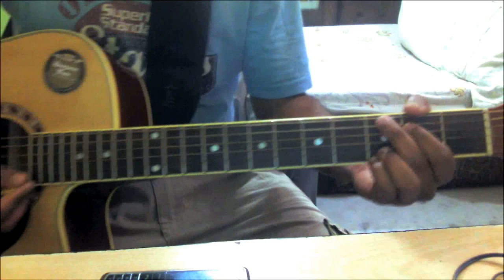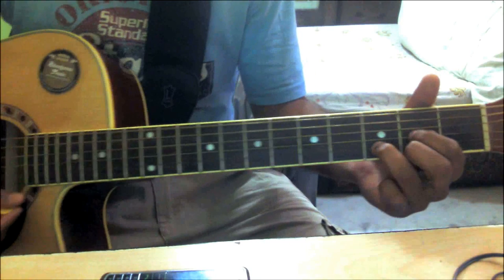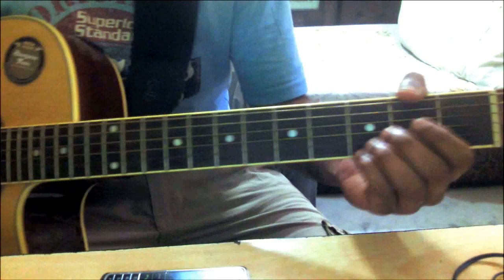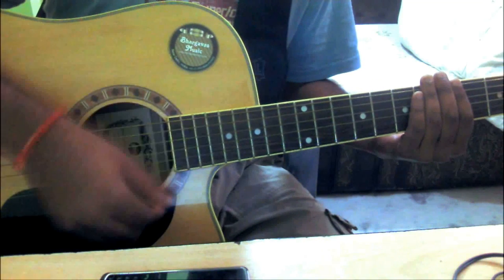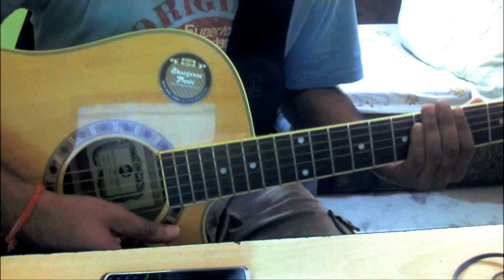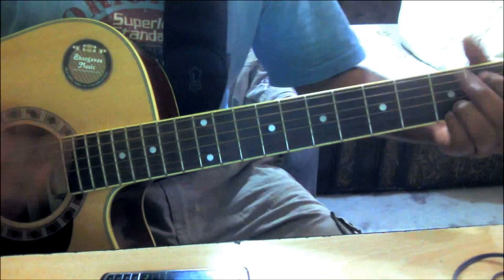Mera Mann Kahne Laga Guitar Chords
A SIMPLE WAY TO PLAY AN AWESOME SONG !!!
CHORDS USED - "G", "Em", "C",  and "D"

STRUMMING PATTERN -  DD UUUD
SONG: MERA MANN
SINGER: FALAK
""""** NAUTANKI SAALA** """
hope u guyz enjoyed learning nd playin ds song ...do post ur valuable comments :)